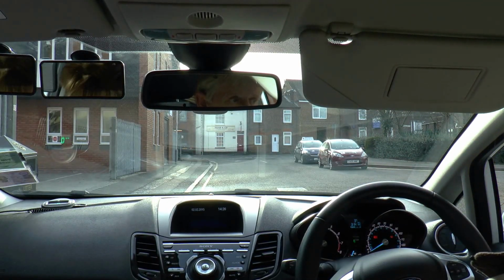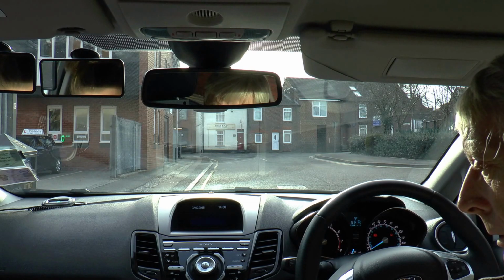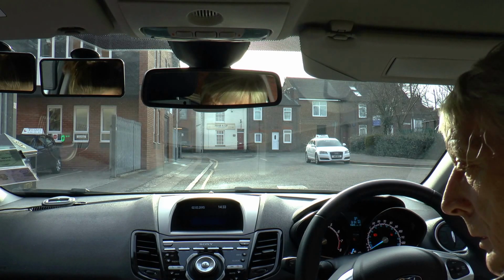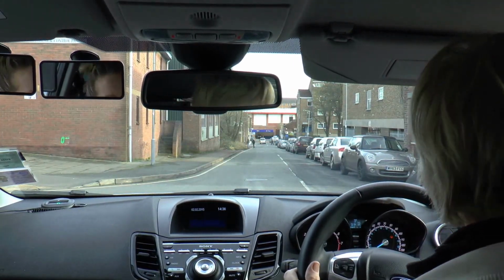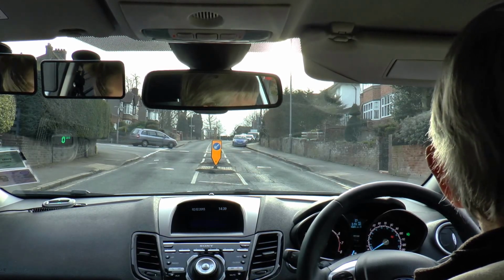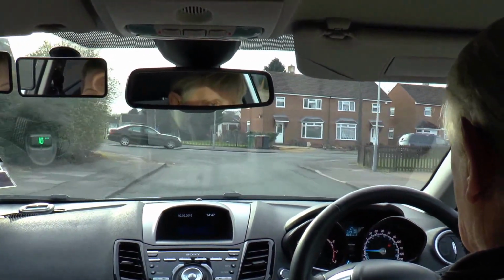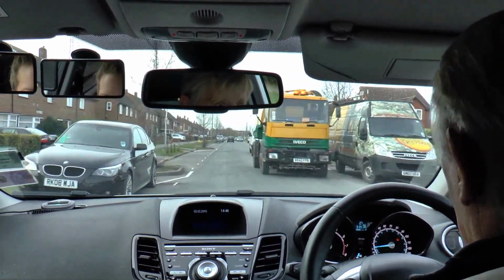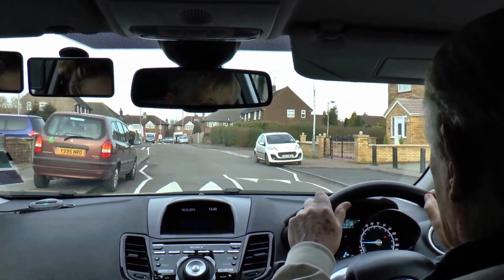Maxine,PST 7,Phase 1,Part1.